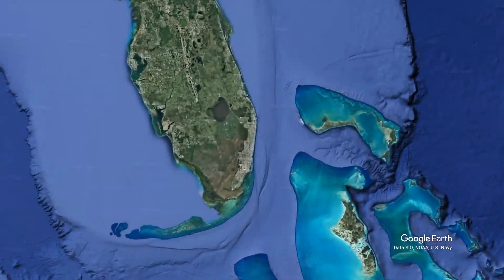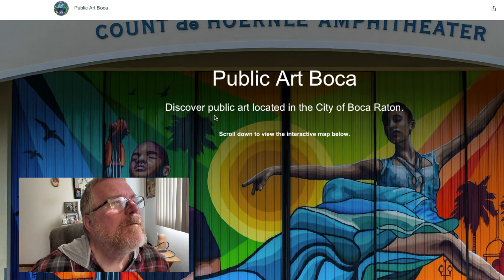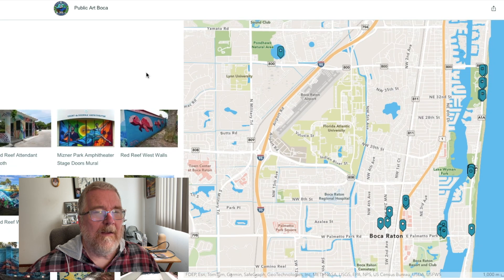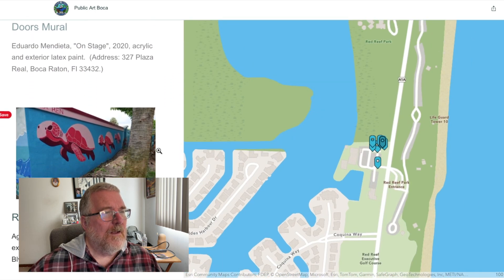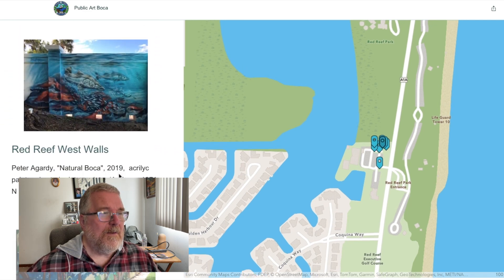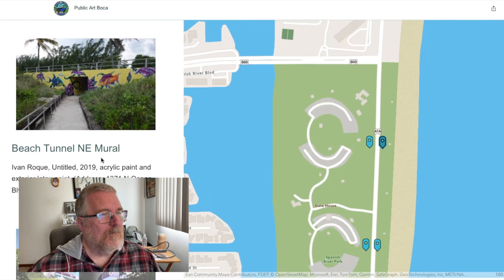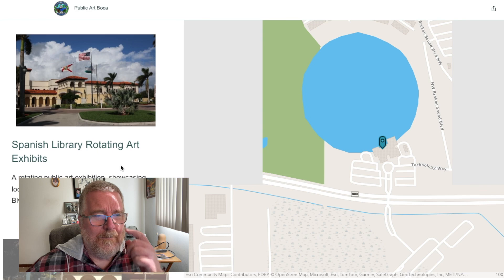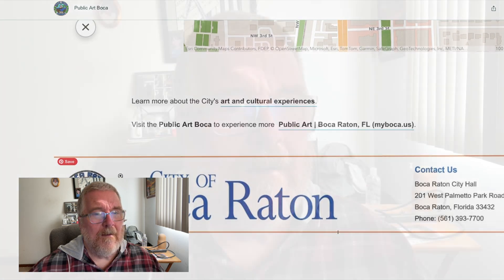Boca Raton, Florida, Launches an Interactive Art Map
The city of Boca Raton, Florida, has launched an interactive art map to help locate art and art installations in the city. Here is a link to the map